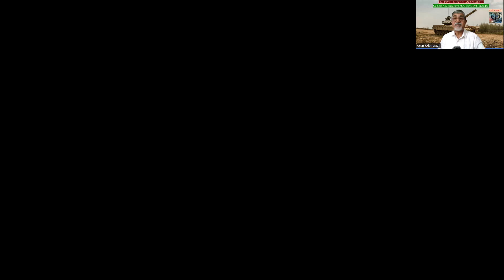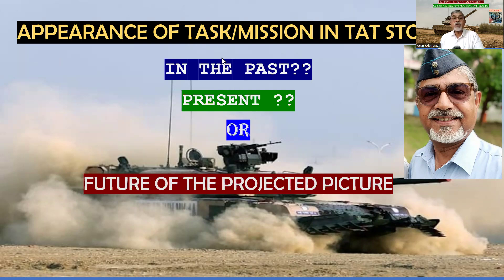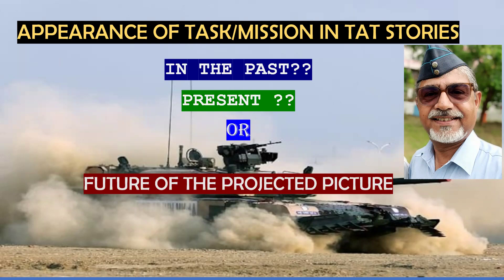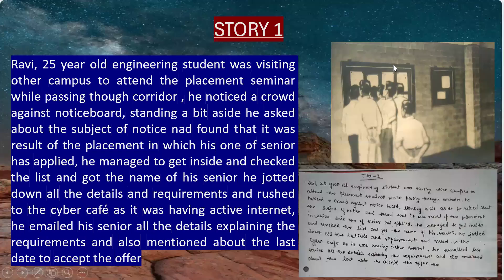When Should The Mission/Task Appear In TAT Stories: Psych Tests in SSBs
Most of the Pictures in TAT are either neutral or suggesting some stress/urgency/discomfort. In such pictures the task or mission to be achieved by the Hero must appear in the PAST (What led to the situation). The projected picture is not the beginning of the mission.

Gp Capt AK Srivastava-Psych Mentor, Guide, Analyst